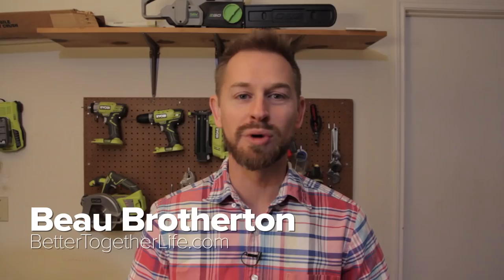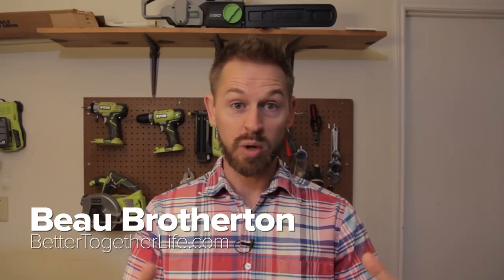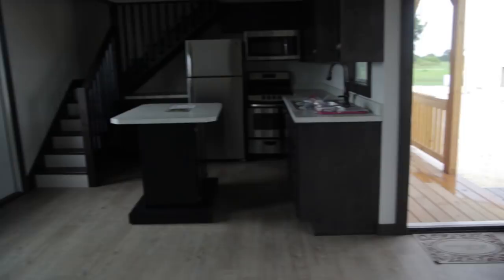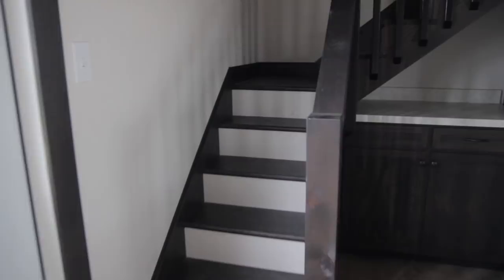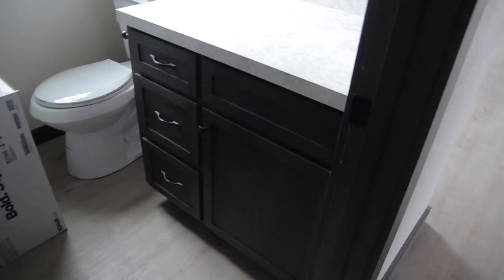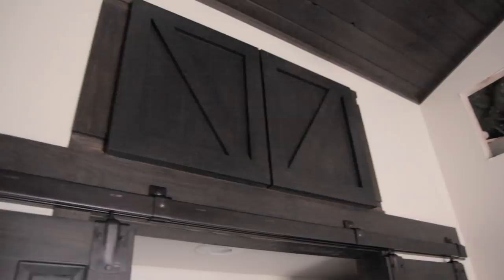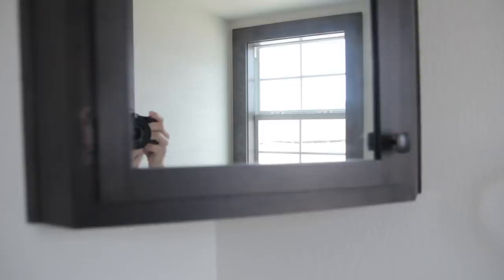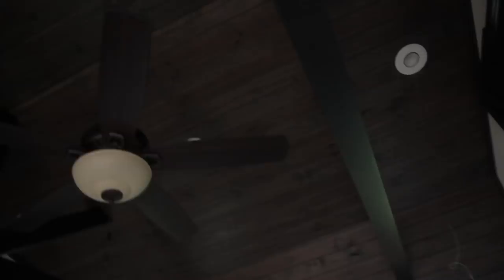Tour of a 640sqft Derksen Shed Converted to Tiny House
Find out more information about this model HERE:  enterprisecentergiddings.com

This is a follow up video in response of popular demand!  A love of people wanted to be able to see this Derksen shed converted to a tiny house with out the screaming children.  Completely understandable.

We drove up to Enterprise Center in Giddings Texas to check out some of the Derksen Portable Buildings.  We love converted sheds!!  And WOW did we get some shed conversion ideas from this!!

WE SAW A FINISHED OUT DERKSEN!!!

The Derksen Portable Building lot has some excellent sheds that convert into a cabin, but we haven't been able to see any finished out designs that we like.  Until now.  We found a super cool finished out Derksen shed!!  And finally able to see what a shed house interior could be.

Have you seen the shed to tiny house conversion movement? What do you think about small house vs tiny house ?  Could you live off grid in a shed to cabin?  Maybe you need some ideas of how to make your tiny or small space feel big!

***Need more information on getting a small house design ??  Check out our full blog article on how we are planning to convert a shed to a tiny house